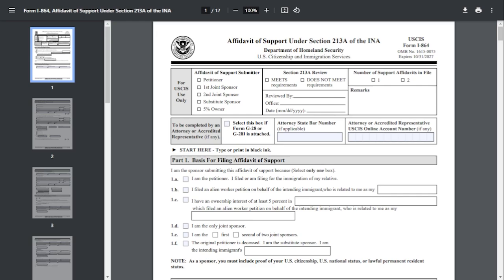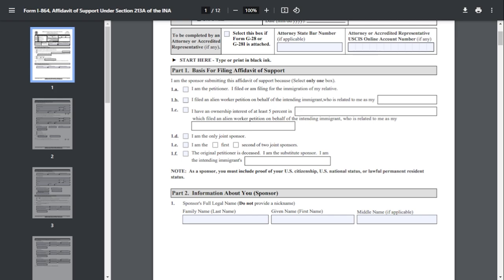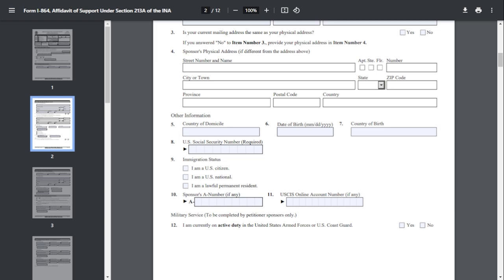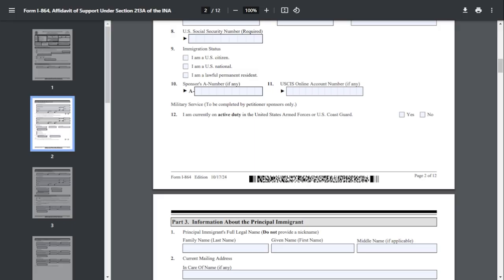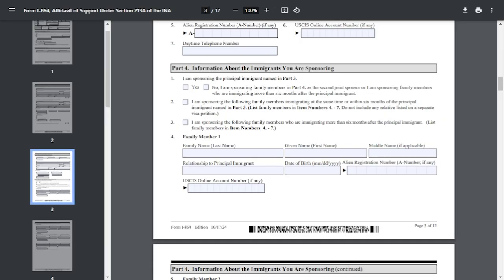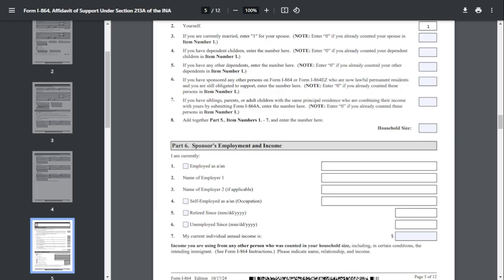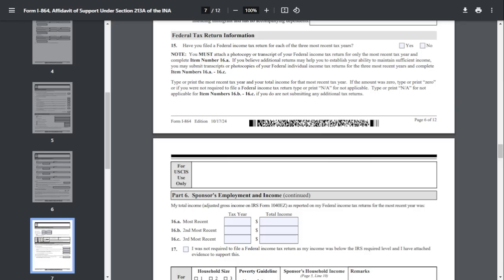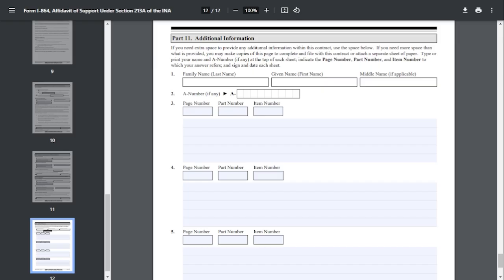DON'T Make This I-864 Mistake! | ULTIMATE Step-by-Step Green Card Guide [2025]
Have questions? Drop them in the comments—we’re here to help!
Excellent. To beat the algorithm, we'll front-load the most crucial keywords and leverage those mandatory questions in the description itself to capture long-tail search traffic.

The description is structured to prioritize keywords, provide immediate value with timestamps, and include a strong call to action.

The **I-864, Affidavit of Support** is the most critical and most confusing part of your family-based Green Card application. Do not let one small error cause a delay (or denial!) in your case.

In this **i 864 step by step instructions** guide for 2025, I break down exactly how to fill out the form correctly, from calculating household size to gathering your **i-864 supporting documents**. This is the **ULTIMATE** tutorial to help your petitioning sponsor or **i-864 joint sponsor** get it right the first time.

### **Quick Links & Timestamps**

* **0:00** – The BIGGEST I-864 Mistake to AVOID
* **1:45** – Where to find the official **i-864 form pdf** & **i-864 instructions pdf**
* **3:05** – Line-by-Line: **i 864 step by step instructions** for Parts 1-3
* **6:15** – The New **i-864 requirements** for Income (Poverty Guidelines)
* **8:50** – **i-864 supporting documents** Checklist (Tax Returns, W2s, etc.)
* **11:05** – Do you need an **i-864 joint sponsor**? How the process changes.
* **13:40** – The truth about the **i-864 fee** and filing.

### **FAQs & Resources**

* **How do I submit an I-864 affidavit of support?**
    The method depends on if you're filing for Adjustment of Status (with USCIS) or Consular Processing (with NVC). I explain both in detail at **11:55**.
* **What is the processing time for I-864?**
    The document review time at NVC is currently X weeks (check your latest wait times here $\rightarrow$ \[*Link to NVC Processing Times*])
* **What is the process of an affidavit of support?**
    The process begins with the petitioner/sponsor signing the legally binding **i-864, affidavit of support**, and submitting it with the required income evidence to prove they meet the minimum Federal Poverty Guidelines.

***Note:*** *I am a YouTube SEO expert, not an immigration lawyer. Consult an attorney for your specific case.*